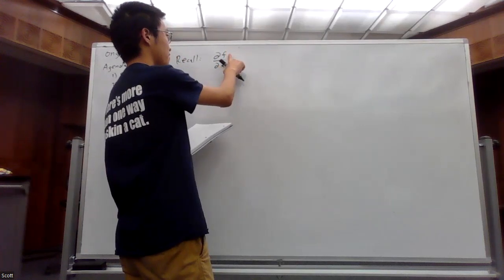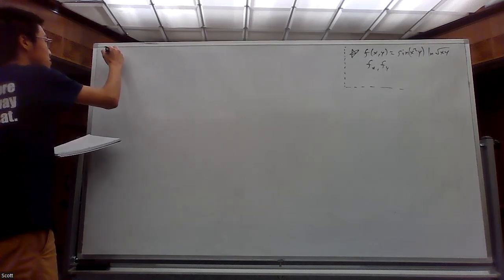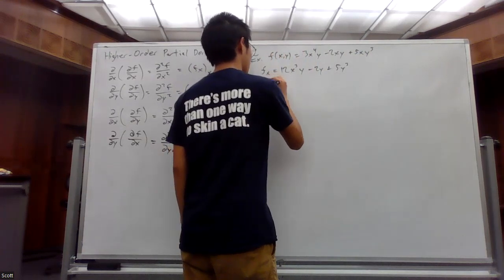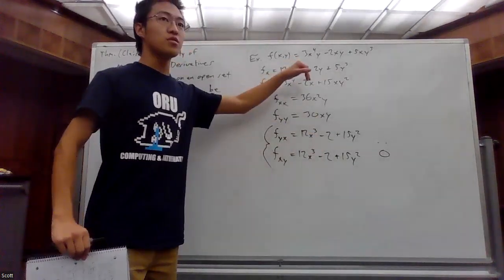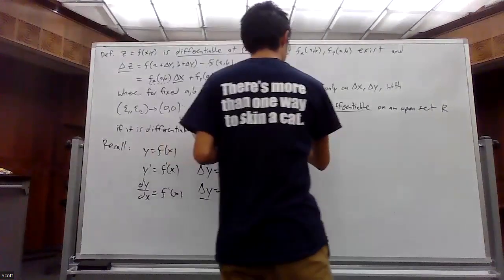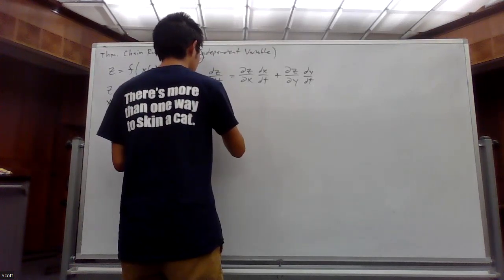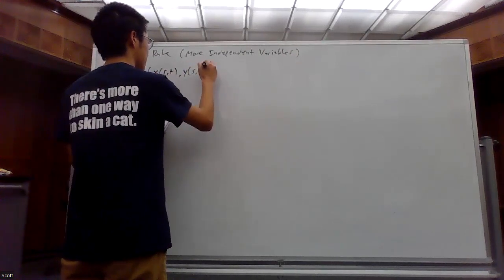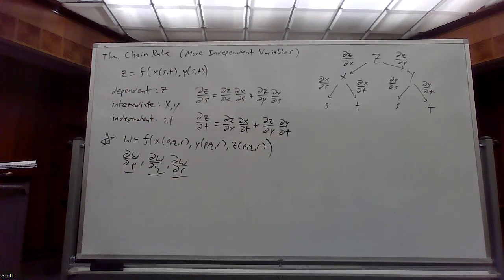MAT 321 Lecture 15.3-15.4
Partial Derivatives, Higher-Order Partial Derivatives, Differentiability, Chain Rule Formulas